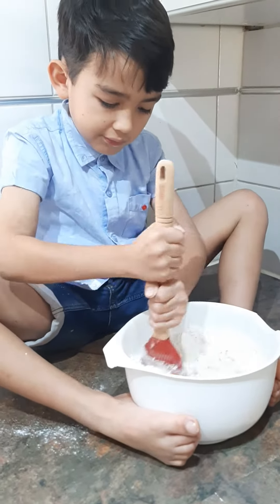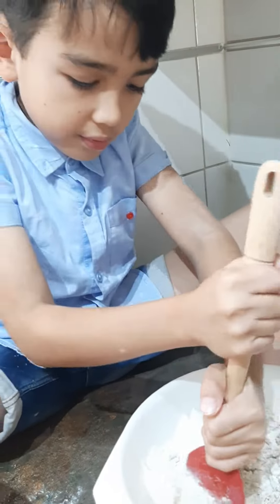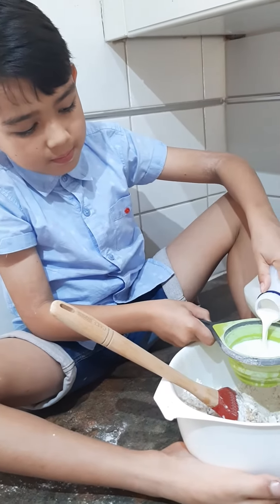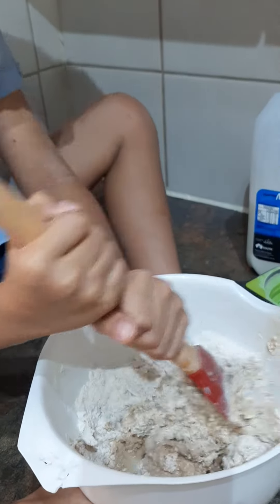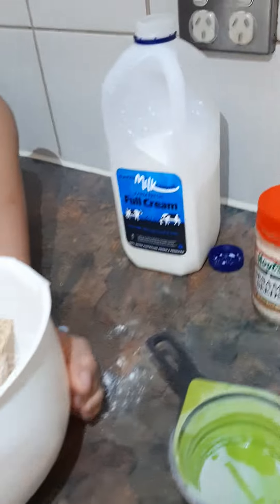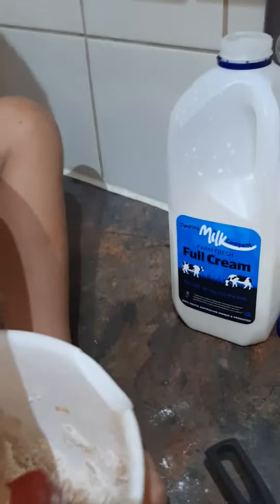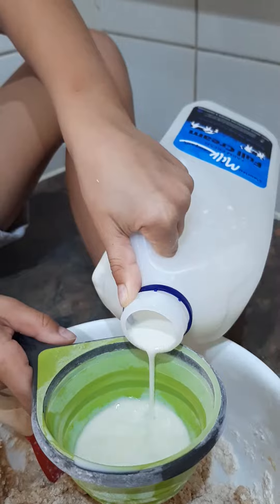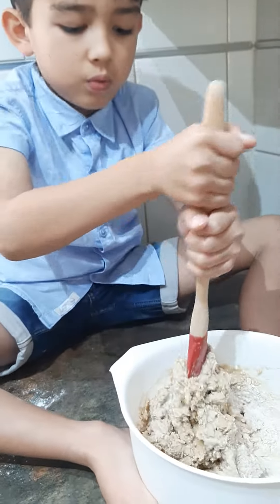Binangkal ni Astrianong-Cebuano